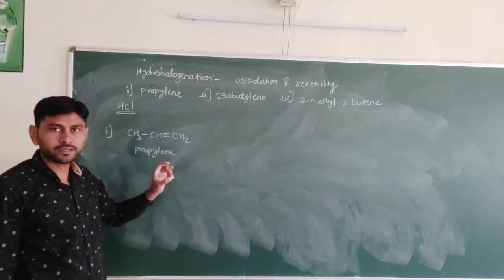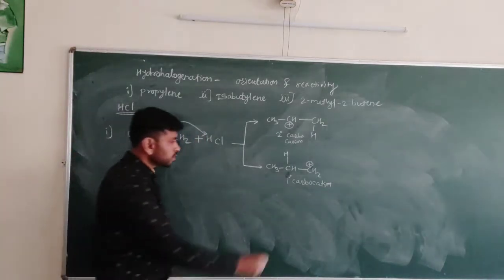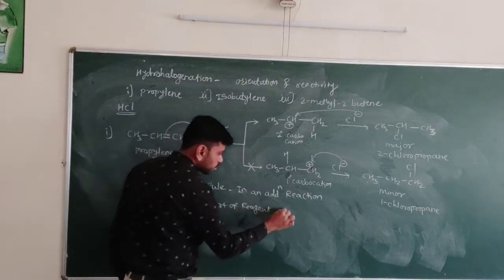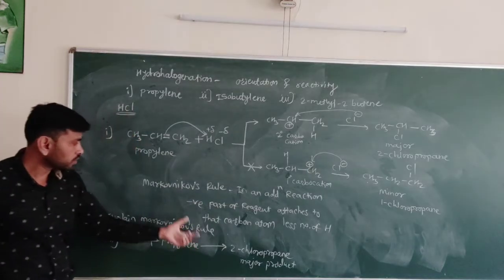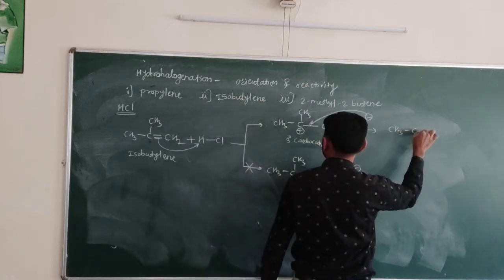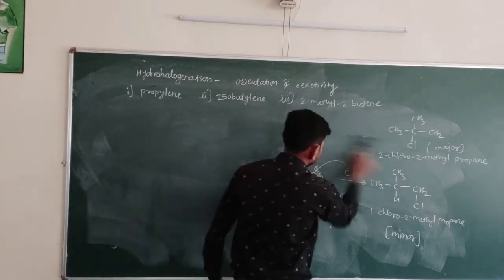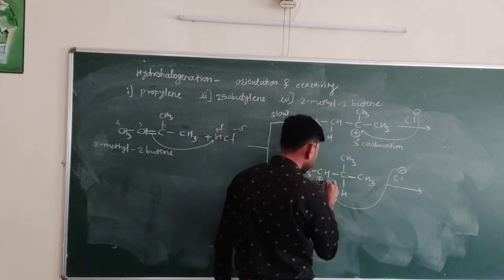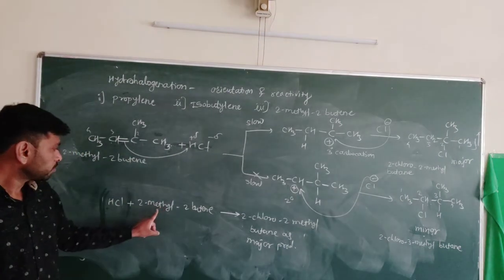L-4 CH333 TY.BSc. Reactions of Unsaturated hydrocarbon and carbon oxygen double bond